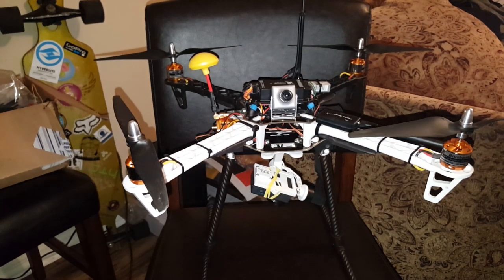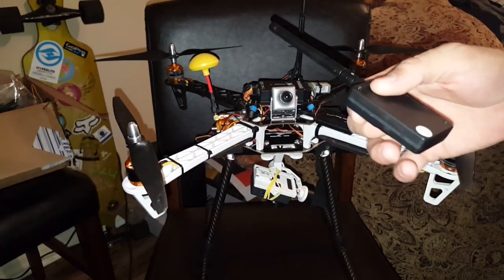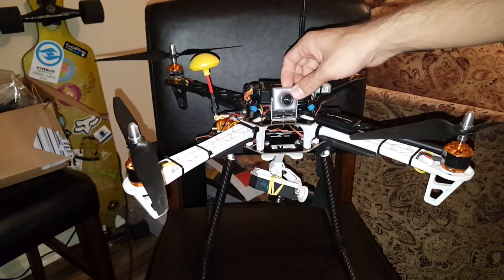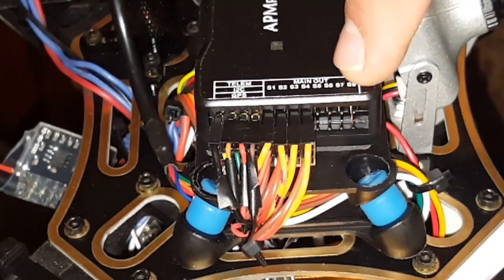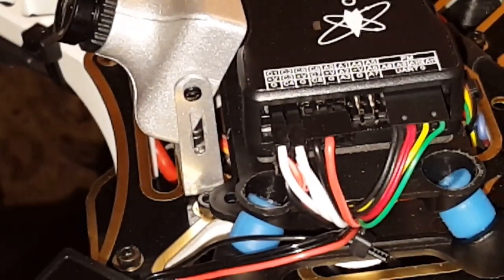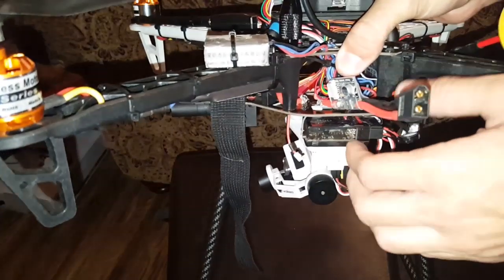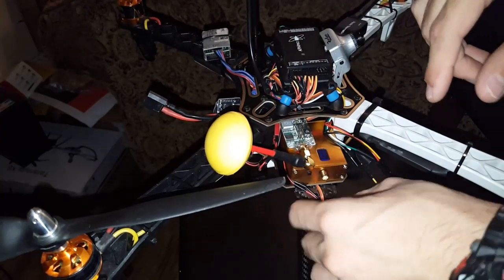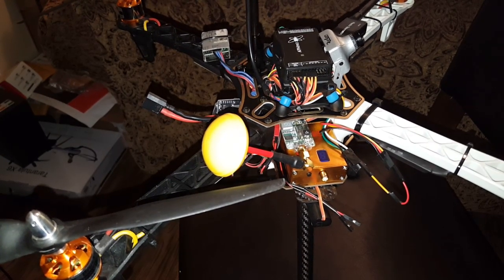part 6 of 450 build with apm mini pro (banggood)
Apm mini pro banggood: